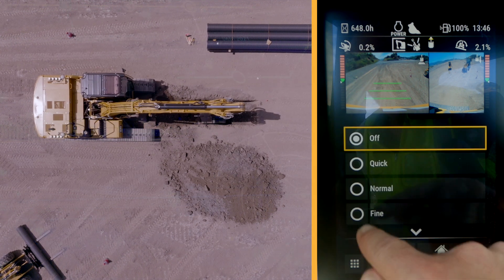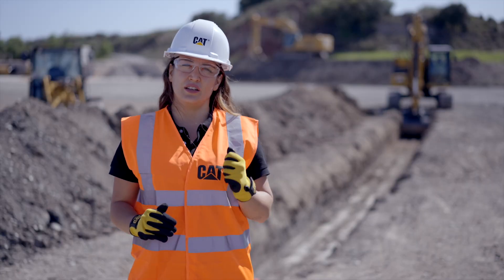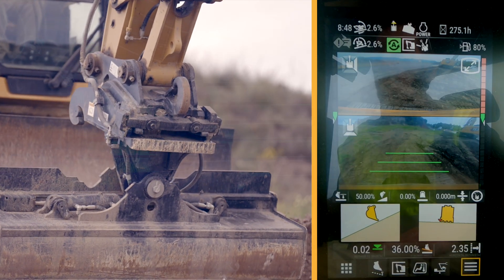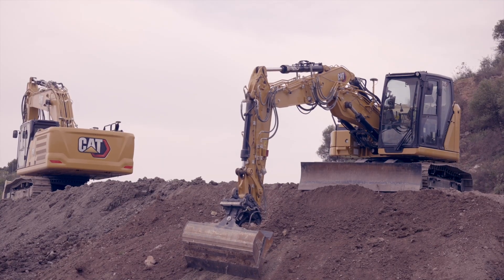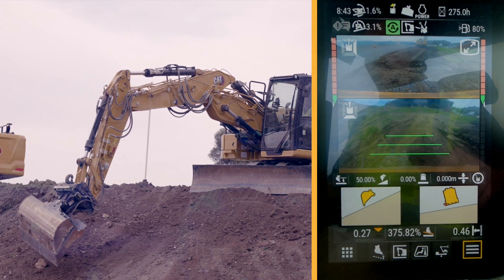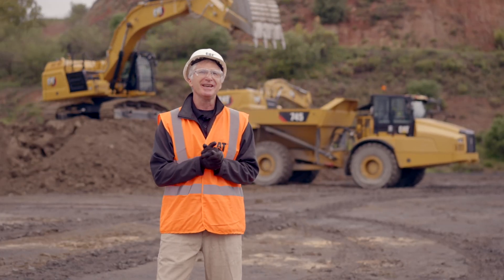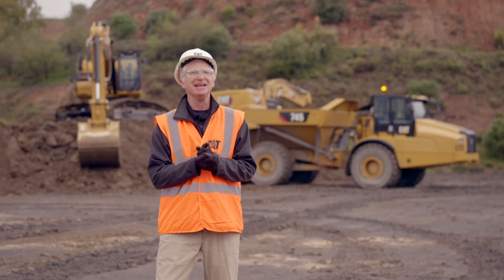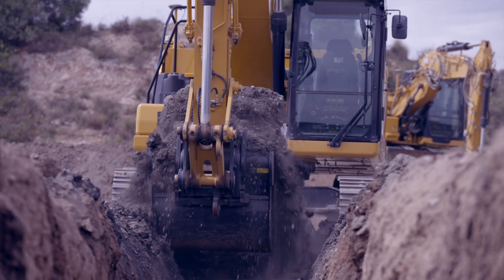Customer Benefits of the Next Gen Excavator with Cat® Grade w/Assist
Next Generation of Excavators with Cat® Grade w/Assist automates boom and stick movements for more accurate cuts with less effort. Grade Assist uses machine position sensors and operator defined depth and slope parameters to enable single-lever digging.

For more information about the Next Generation of Cat® Excavators, you can visit our